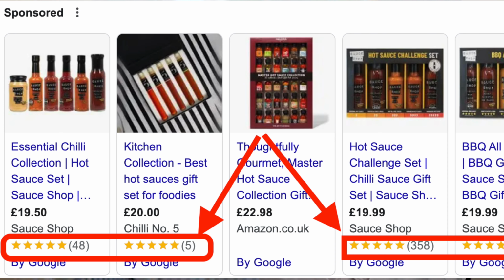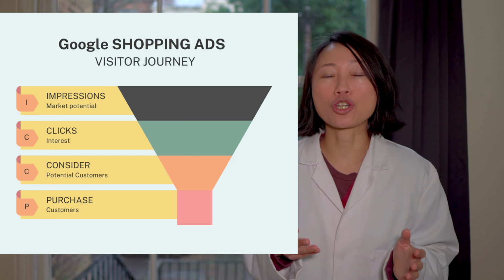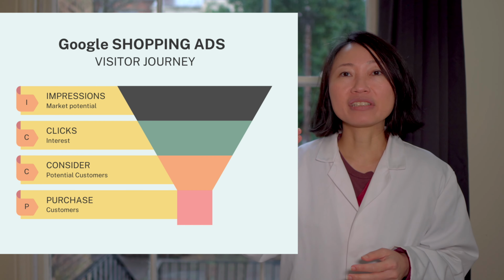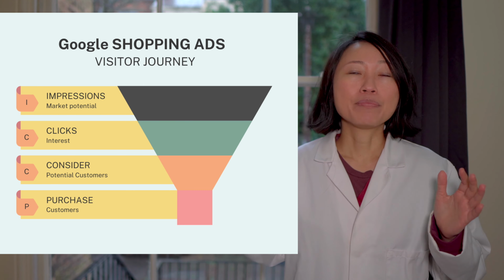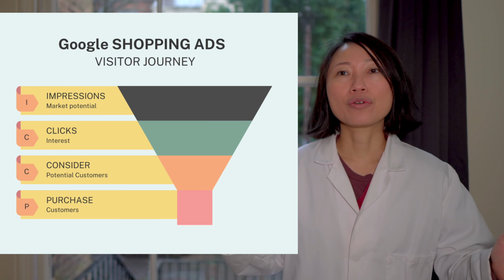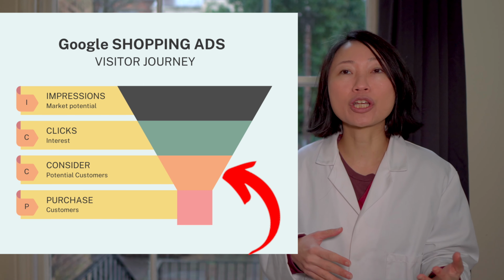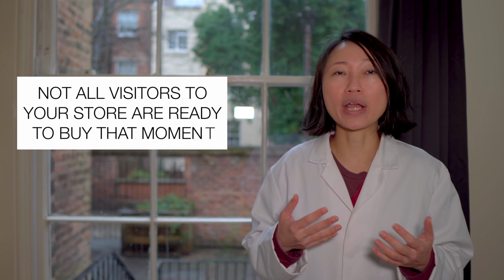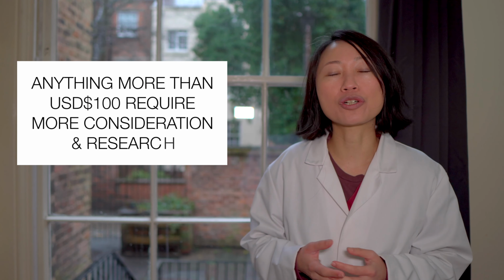How to review Google Shopping ads to improve results?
Find out how to improve Google Shopping ads performance with a scientific step-by-step approach. Learn what questions to ask, how to review ad performance and how to leverage on key Google Shopping metrics to identify areas of opportunity to achieve stronger campaign results.

*How I helped a Shopify store hit 579% return on adspend*

*MY SERVICES*
👉Need an fresh pair of eyes to evaluate your campaigns' profitability?